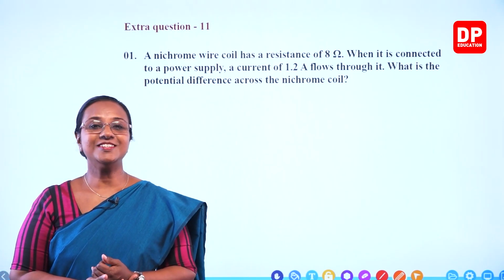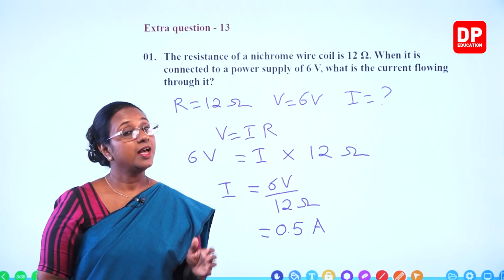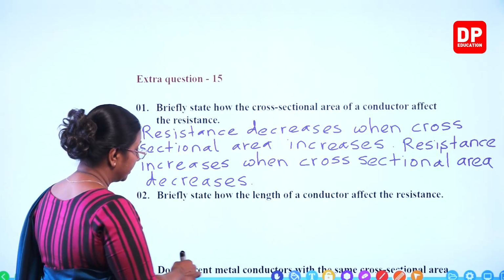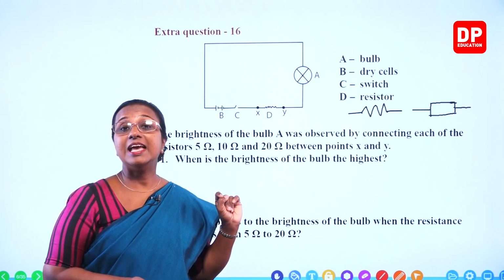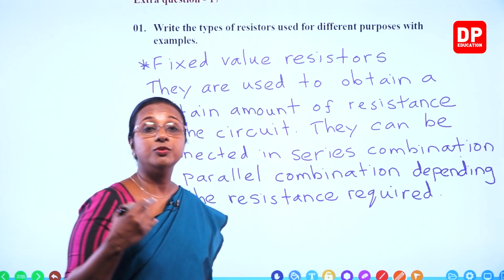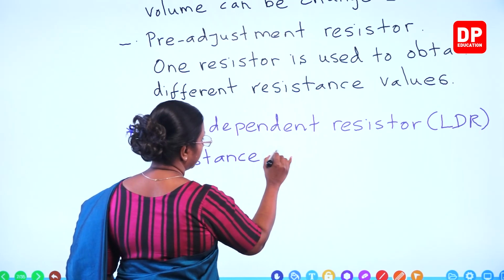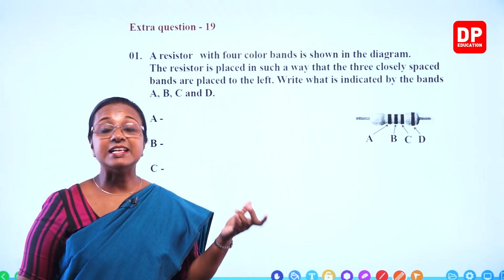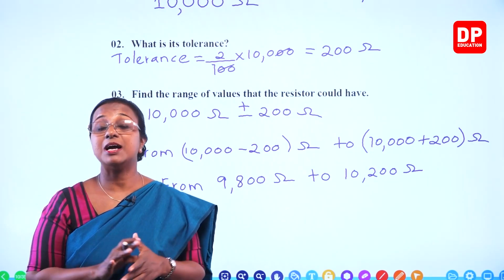Unit 19 | Current Electricity - Part 13 | Grade 10 Science in English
Part 01

Part 02

Part 03

Part 04

Part 05

Part 06

Part 07

Part 08

Part 09

Part 10

Part 11

Part 12

Part 13

13.1 Extra questions 11 - 20⏩00:00:00

Part 14

Part 15